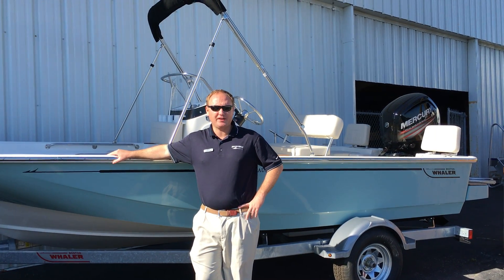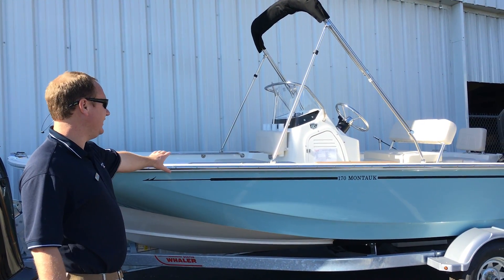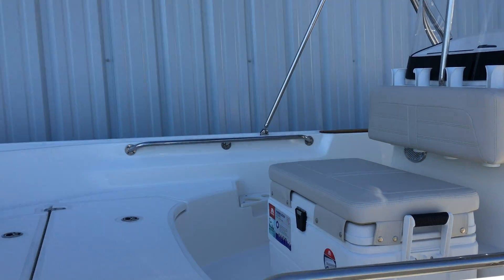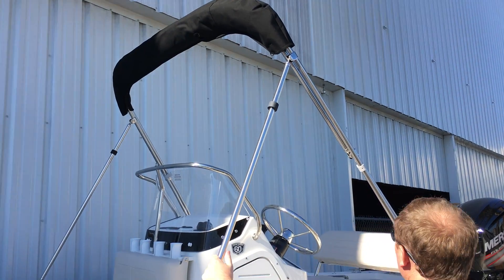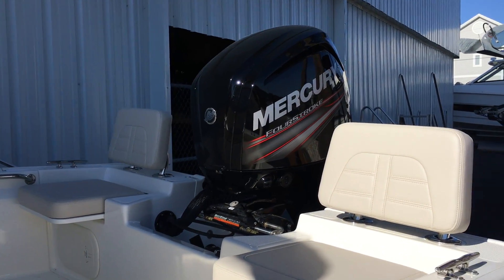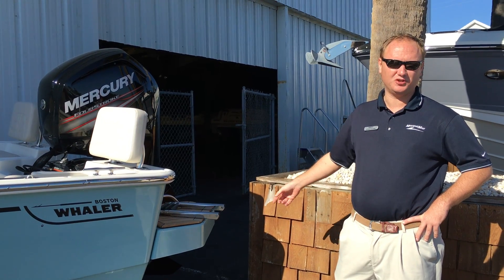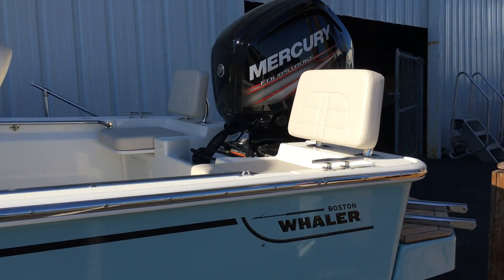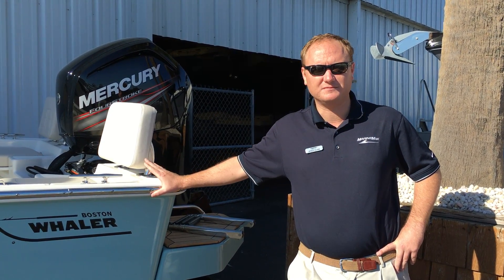2018 Boston Whaler 170 Montauk Boat For Sale at MarineMax Wrightsville Beach